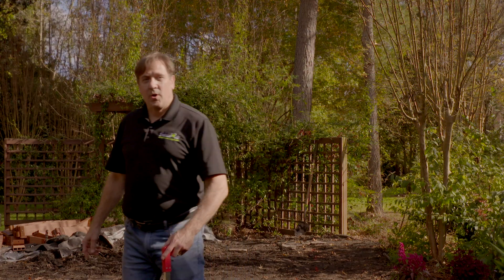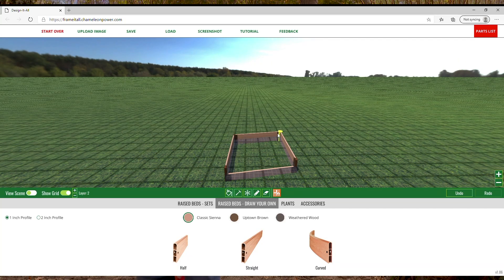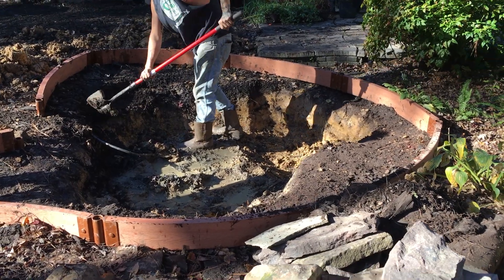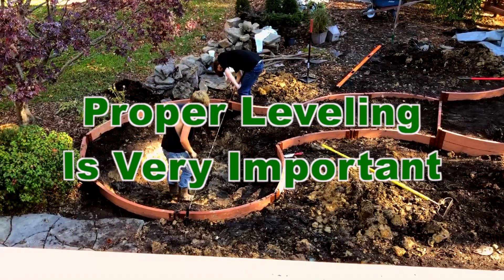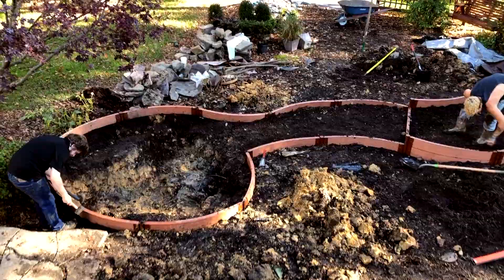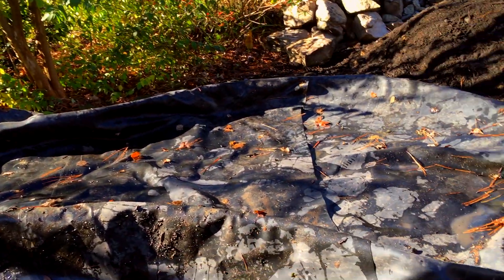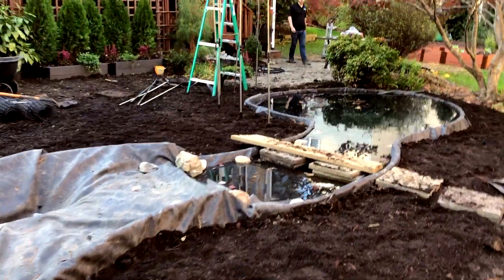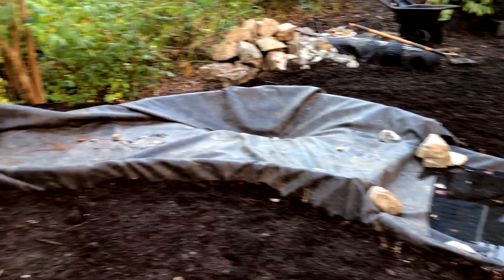Building a Large Water Garden Stream into a Pond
Watch as Anthony and the Frame It All Design Team build a Large Water Garden Stream into a Pond right in his own Backyard.